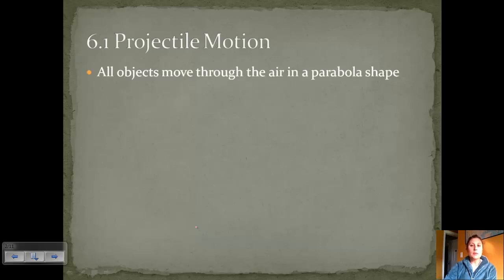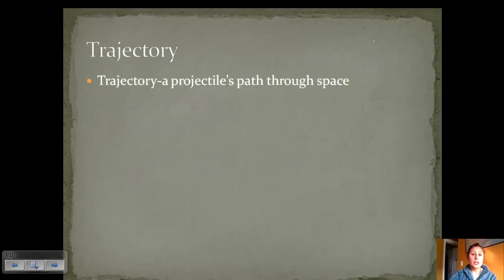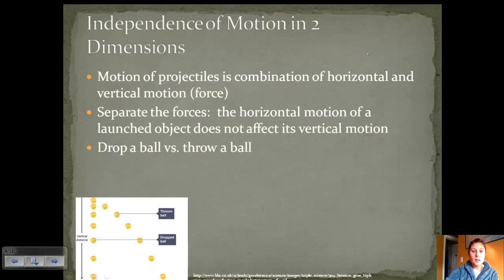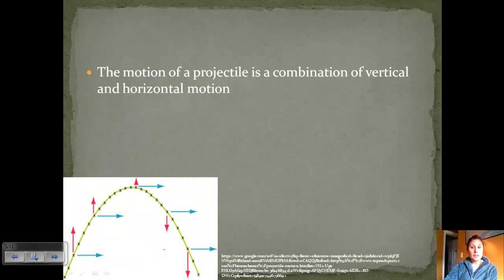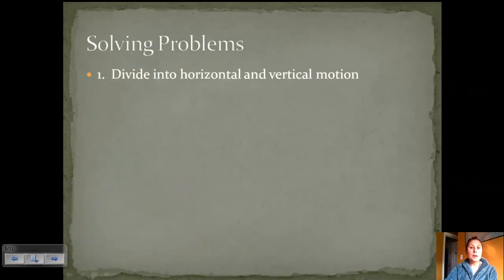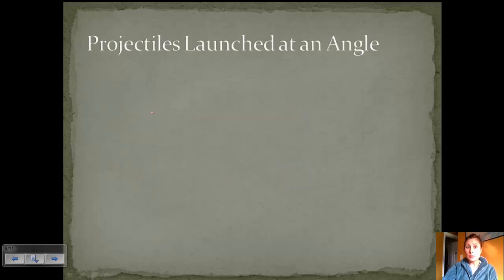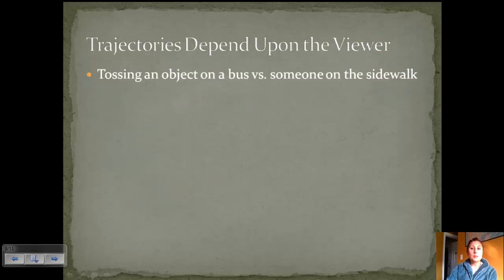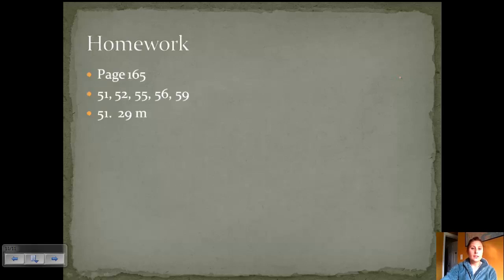Section 1-Projectile Motion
Explore the variables that affect projectile motion including launch angle and initial velocity.  Also diagram the horizontal and vertical components of projectile motion.